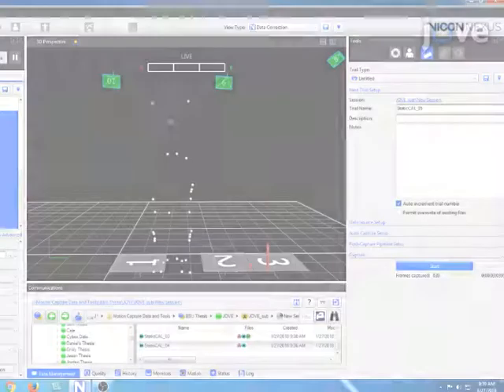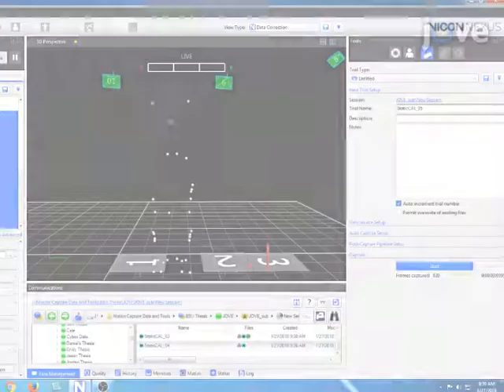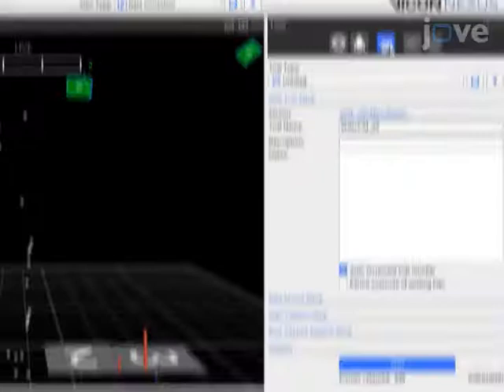Subject-Specific Musculoskeletal Model-Studying Bone Strain During Dynamic Motion l Protocol Preview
Subject-specific Musculoskeletal Model for Studying Bone Strain During Dynamic Motion -  a 2 minute Preview of the Experimental Protocol

Henry Wang, Scott Dueball
Ball State University, School of Kinesiology; Life Fitness Inc.,;

During landing, lower-body bones experience large mechanical loads and are deformed. It is essential to measure bone deformation to better understand the mechanisms of bone stress injuries associated with impacts. A novel approach integrating subject-specific musculoskeletal modeling and finite element analysis is used to measure tibial strain during dynamic movements.